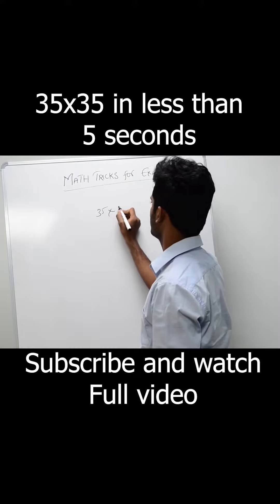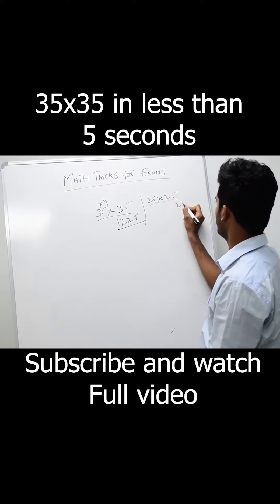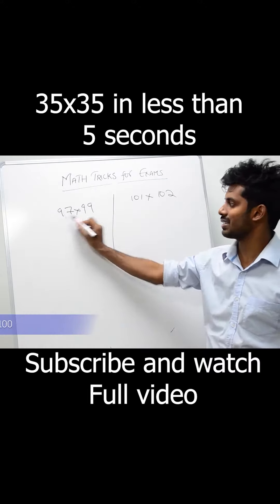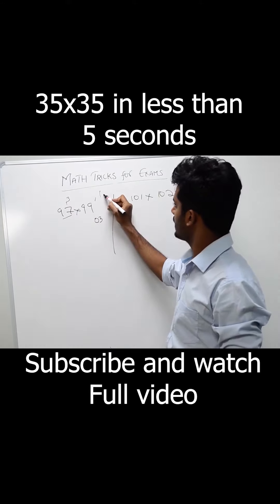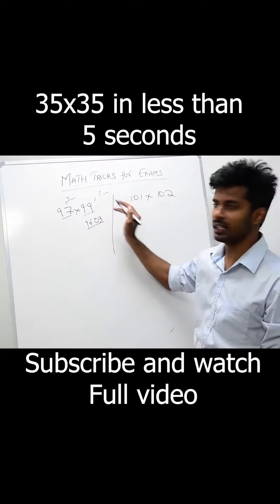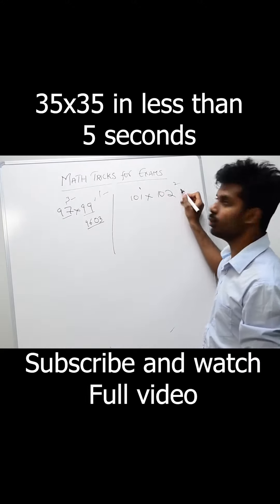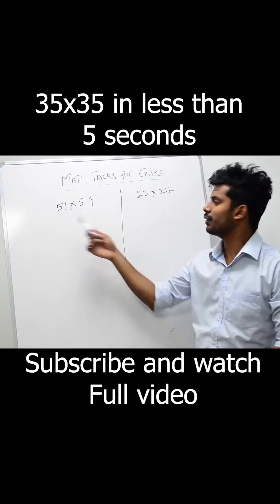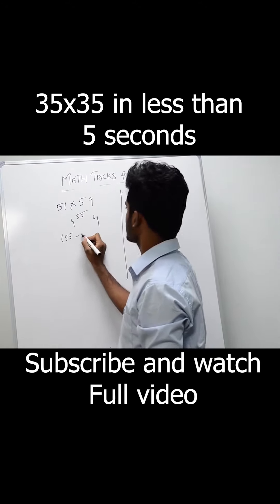solve 101×102 in less than 5 seconds - Multiply any 2 digits in less than 5 seconds